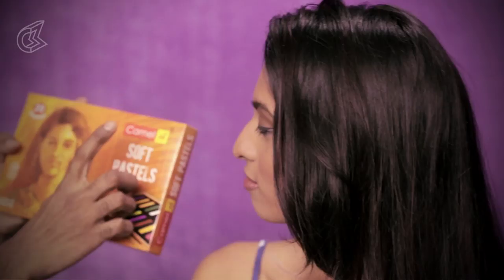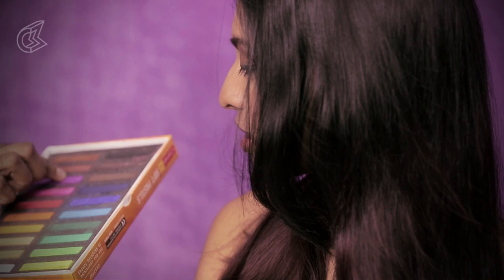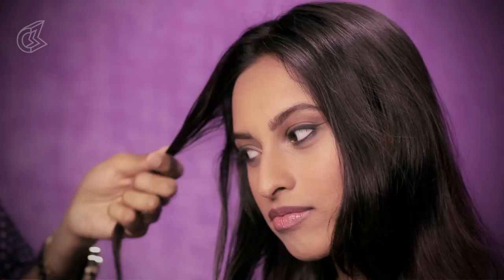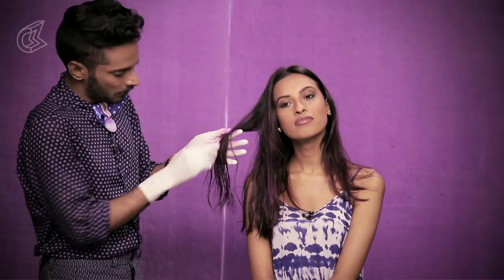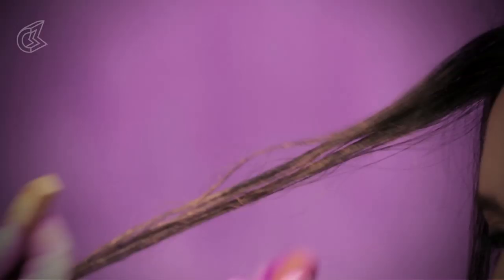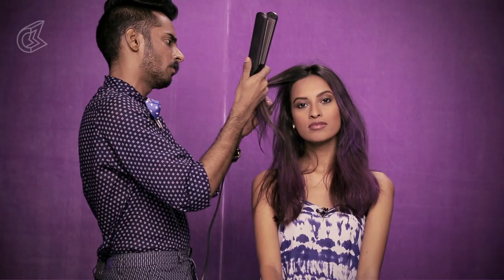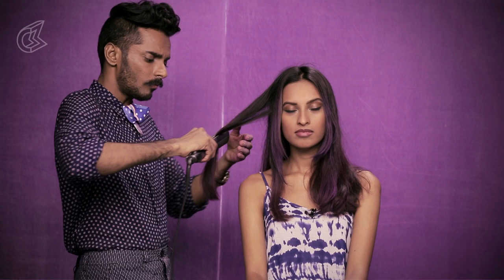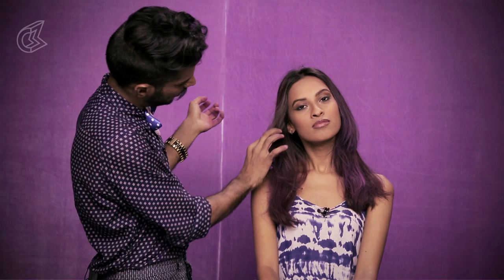Hair Chalking Tutorial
Check out this amazing BackToSchool hair tutorial with model Zahra, as i show you a really cool way to colour your hair with a simple technique.

Product List
Hairbrush
Waterspray
Camel Soft Pastels (Non- Oil)
Hairdryer
Straightening Iron or Curling Tong
Towel
Latex gloves

CREDITS:
DOP/Lighting: Binaifer Bharucha & Haresh Acharya